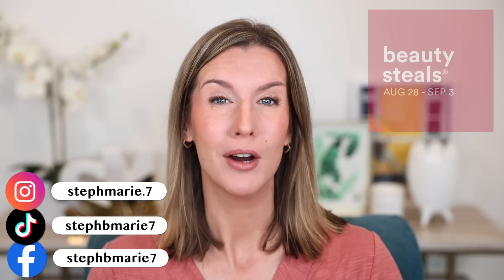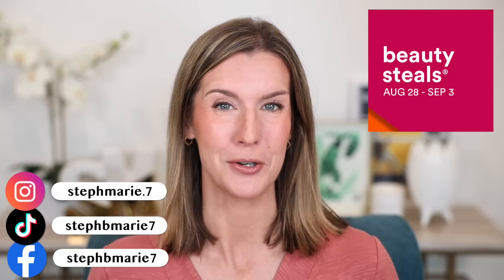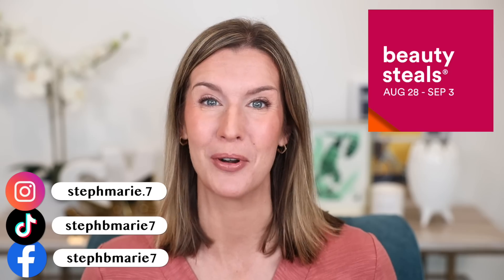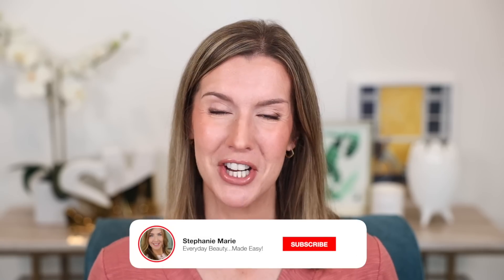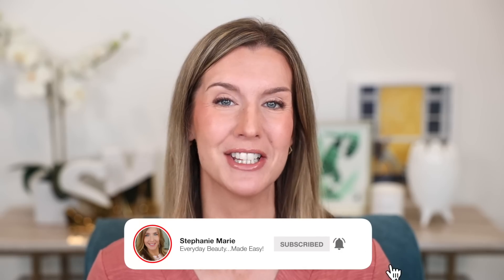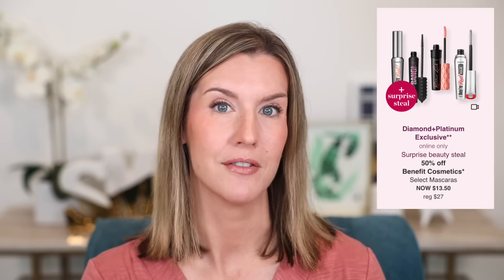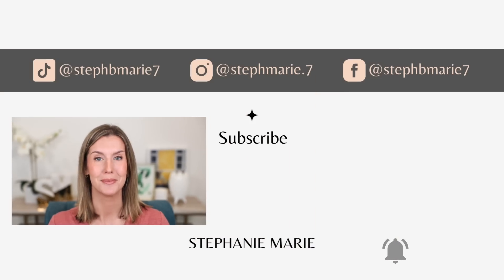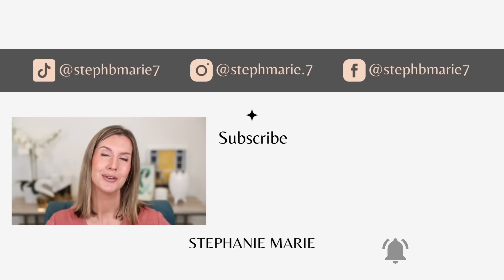ULTA 21 DAYS OF BEAUTY 2022 FALL SALE Recommendations & Details Week 1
The Ulta 21 Days Of Beauty sale started YESTERDAY with some great beauty deals! I’m showing the ONLINE ONLY steals & catalog daily steals! You can reference this video throughout the 1st week of the sale if you're looking for Ulta 21 Days of Beauty Recommendations! Next Sunday morning, I'll have week 2 ready to go for you! Please click the Like button if you enjoyed this video! I upload new videos each week!

► Ulta 21 Days Of Beauty Fall 2022 sale runs from 8/21-9/17

0:00 Intro + How Ulta 21 Days of Beauty Works

► STAND OUT PRODUCTS
◇ Diamond/Platinum Exclusive   * Online Only   + Surprise steal

1:58 MONDAY 8/29

5:39 TUESDAY 8/30

7:10 WEDNESDAY 8/31

8:35 THURSDAY 9/1

10:33 FRIDAY 9/2

12:23 SATURDAY 9/3